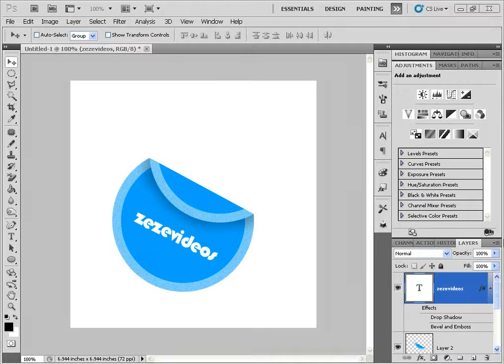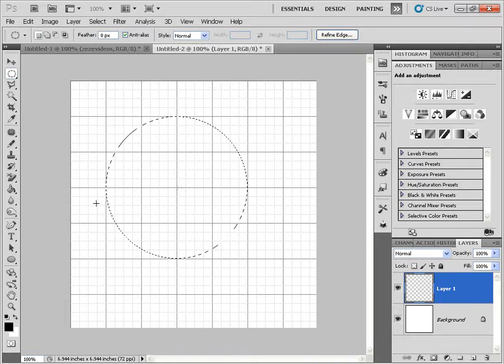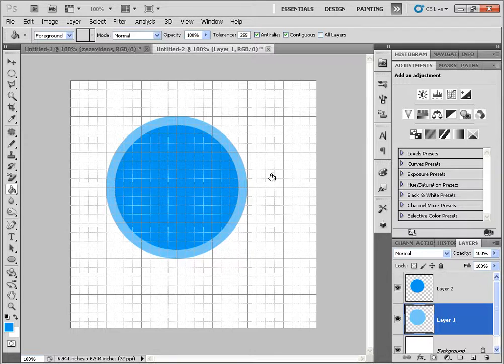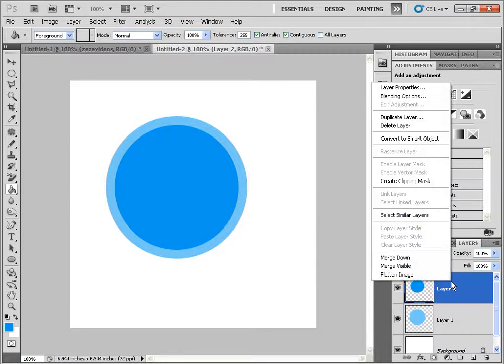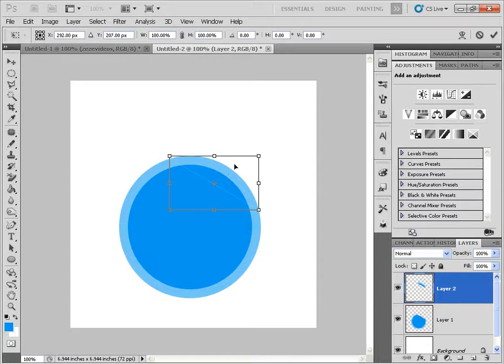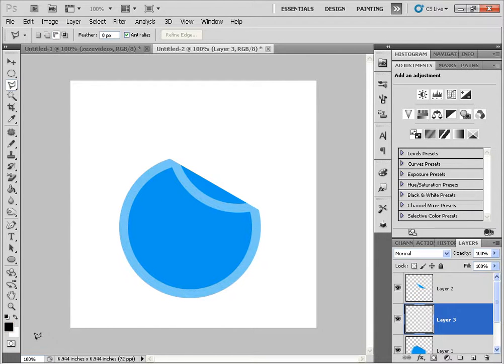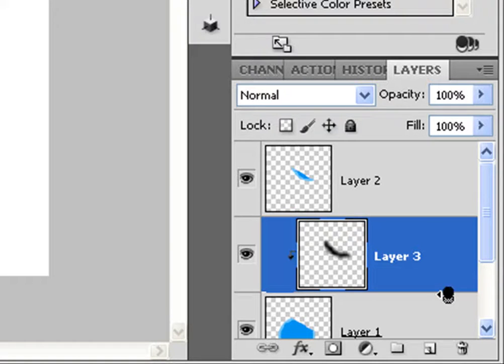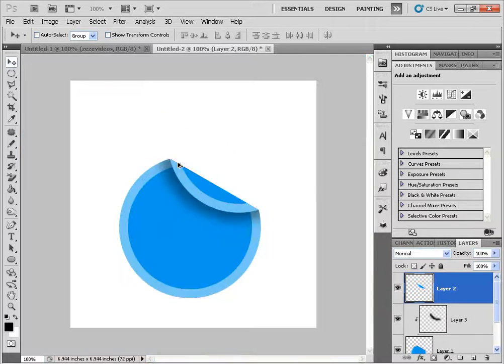Peeled Sticker Effect in Photoshop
Create a Peeled Sticker Effect in Photoshop